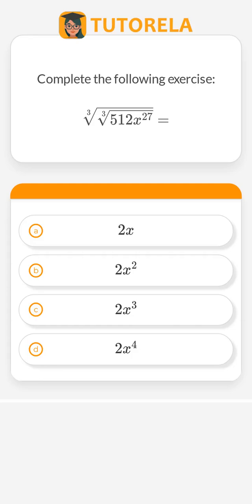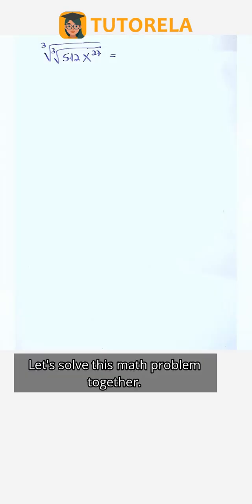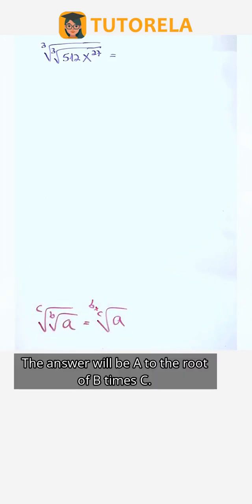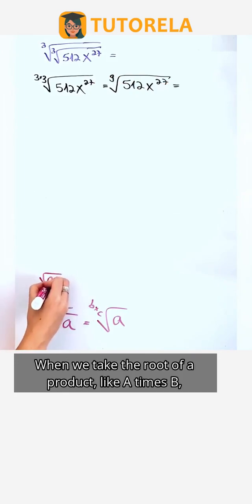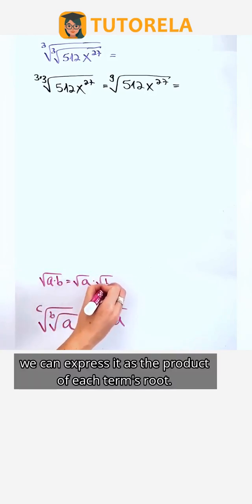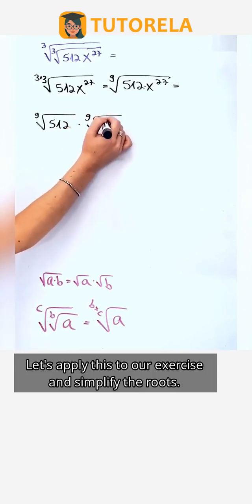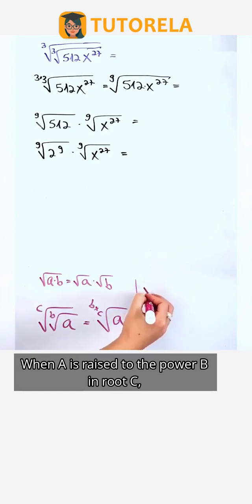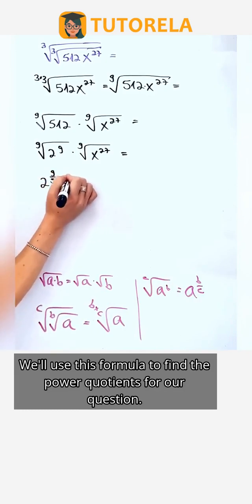Simplify Nested Cube Roots: ∛(∛(512x^27)) Explored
In this video, we'll walk you through the step-by-step process of simplifying the complex expression ∛(∛(512x^27)). Overcoming the challenge of nested cube roots may seem daunting, but with our clear guidance, you'll master it in no time.

- Learn how to break down nested cube roots into manageable parts
- Discover the power of exponents in root simplification
- Explore the importance of factorization in mathematical reduction
- Follow a logical, step-by-step method to solve complex algebraic expressions

Simplifying such mathematical expressions is crucial for deepening your understanding of algebra and problem-solving skills. These techniques are not only applicable in academia but also useful in fields like engineering and data science.